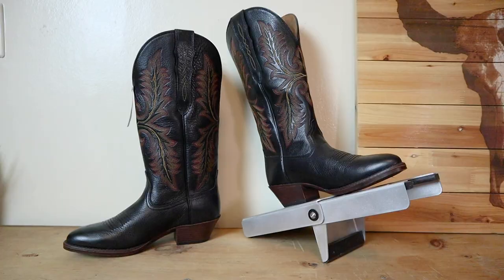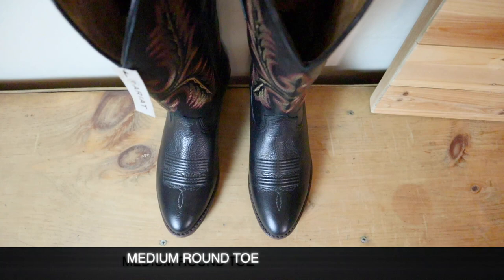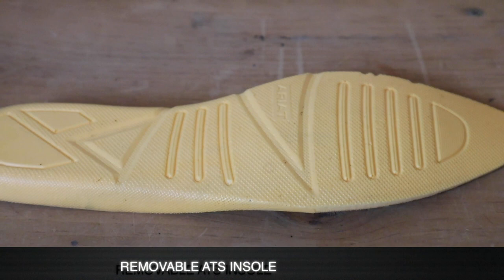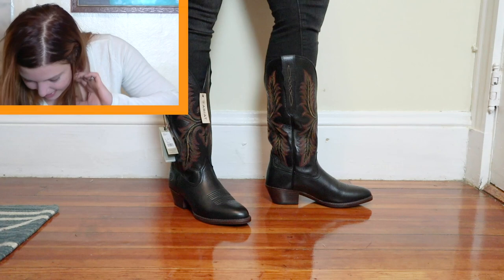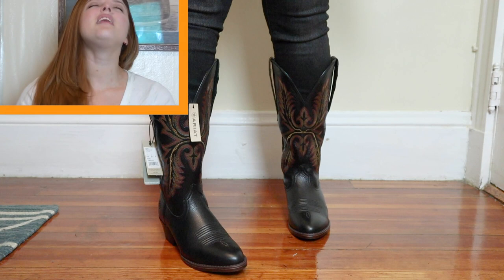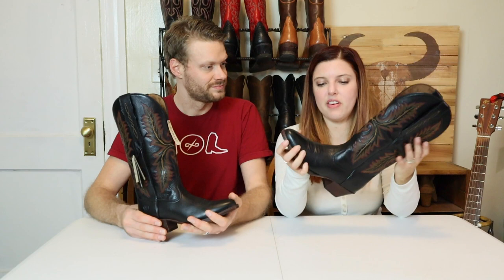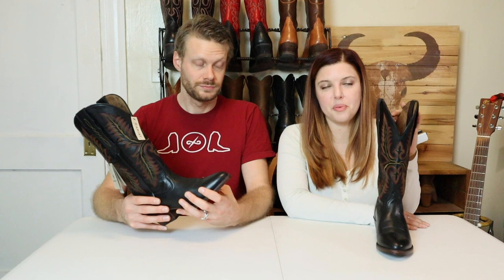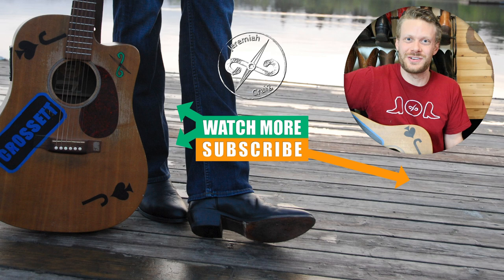Ariat Women's Wide Calf Cowboy Boots!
Brynna finally gets the chance to try a cowboy boot that fits her calves in this quick impression! This is the Ariat Heritage Elastic Calf Western Boot.

Contents
00:00 - Intro
01:39 - Rundown
04:23 - Try On
07:39 - Quick Impression Final Thoughts
11:11 - Outro